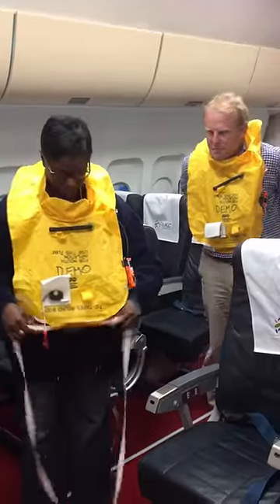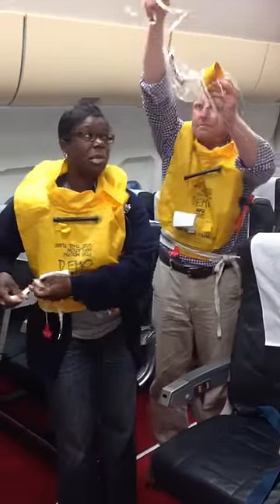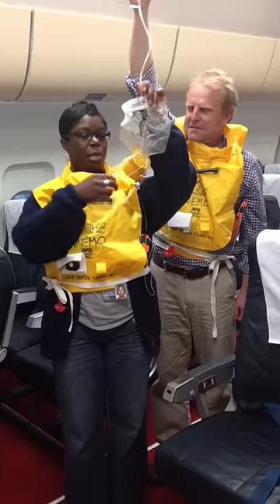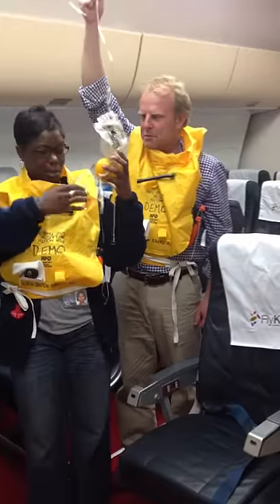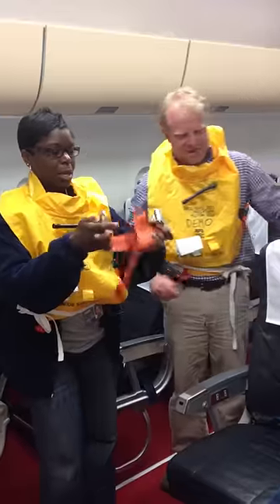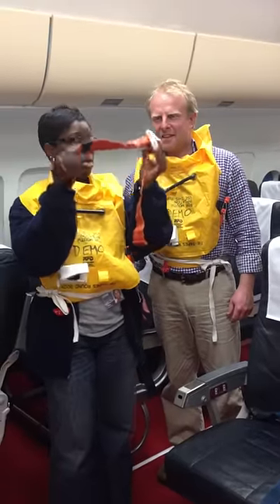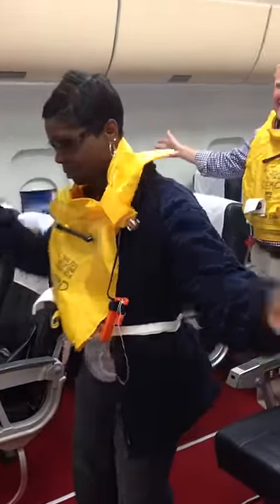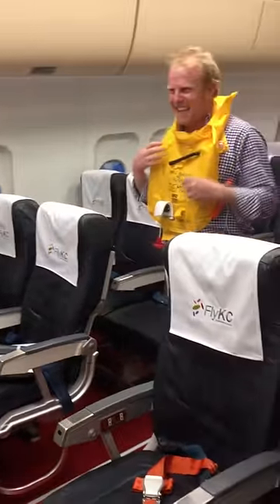BBC H&W breakfast show presenters Howard and Toni enjoy practicing a safety demo on FlyKC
BBC Hereford & Worcester breakfast show presenters Howard Bentham and Toni McDonald enjoy practising a safety demo on FlyKC, Kidderminster College's airline!

The installation of the aeroplane cabin is hoped to enhance the practical experience of our Travel and Tourism, Aviation and Cabin Crew learners. In this competitive job market, this will push the local learners a step ahead of the competition says Di Whitehouse, Programme Leader for Travel & Tourism, "We decided to install the aeroplane so that our learners could put into practice what we are teaching. They will now be a step ahead in this competitive job market because they have gained practical experience in a very real environment."

The launch of FlyKC complements the introduction of NEW Aviation courses from September 2013 - Level 2 Diploma in Cabin Crew, Level 2 Diploma in Aviation Environment and Level 3 Diploma in Aviation Operations. The new additions show that we are continually updating our course provision to offer students a diverse range of subjects to maximise their opportunity of securing full-time employment upon completion of their studies.